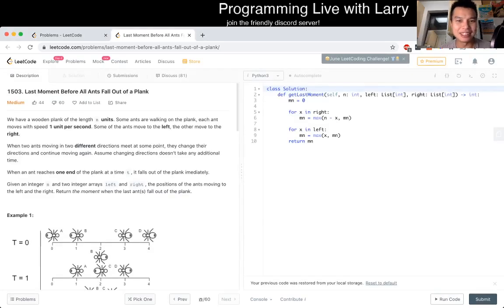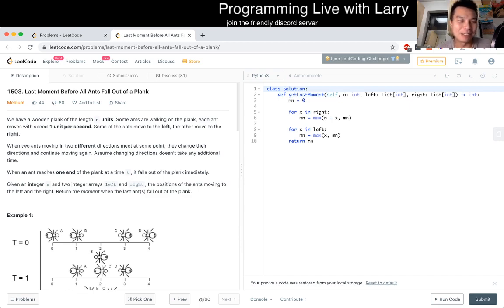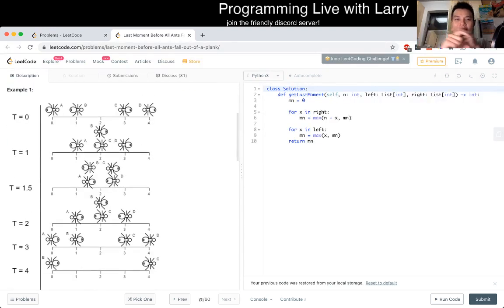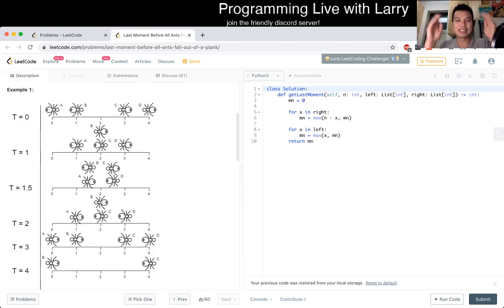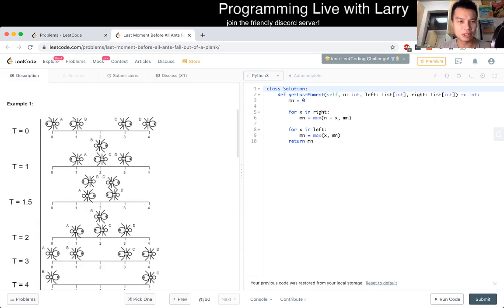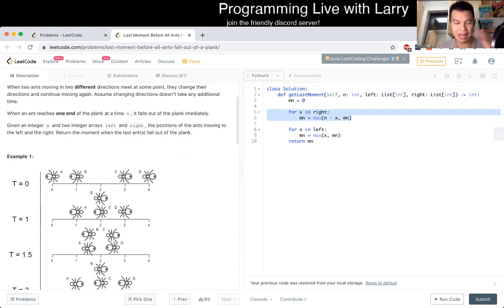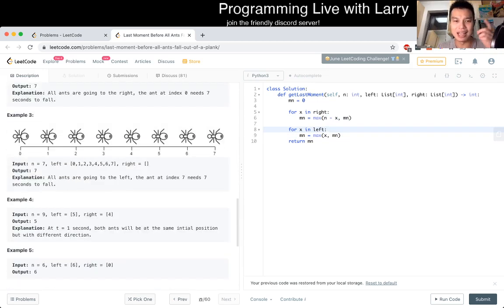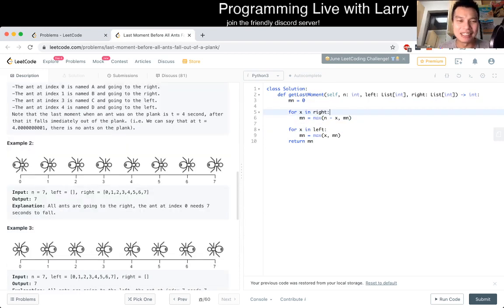1503. Last Moment Before All Ants Fall Out of a Plank (Leetcode Medium)